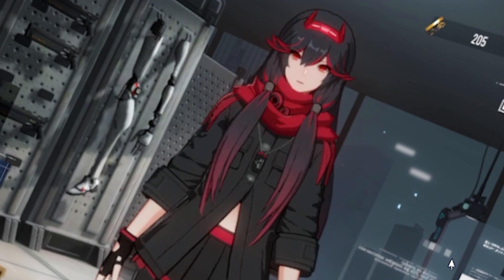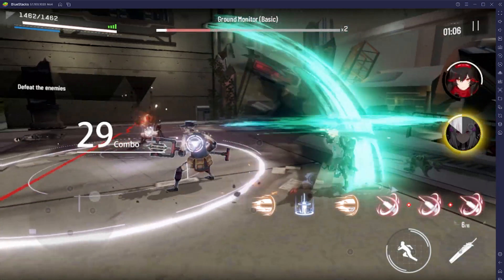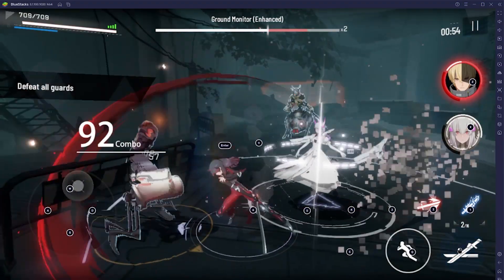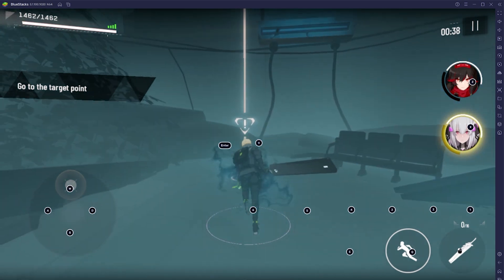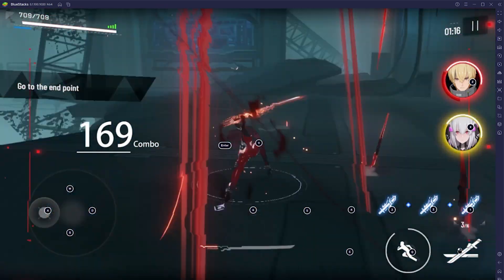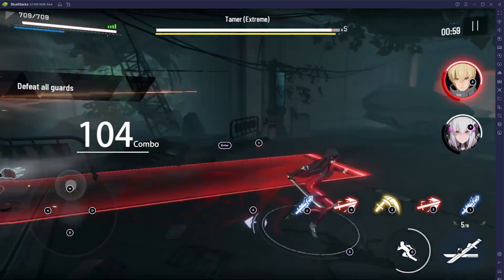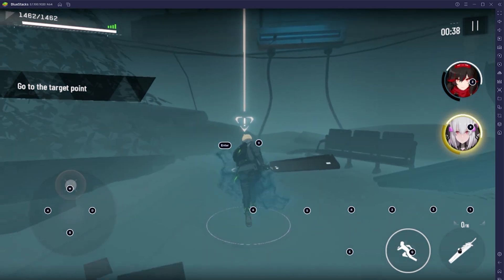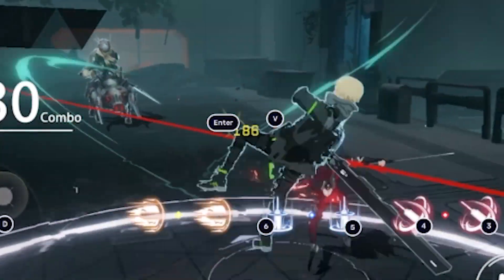BEST WAY TO PLAY THE GAME, WITH BLUESTACKS 5 - Punishing: Gray Raven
BlueStacks the pioneer of Android gaming on PC and the world’s leading mobile gaming platform, today launched its biggest update ever – BlueStacks 5, a powerhouse of speed and performance.